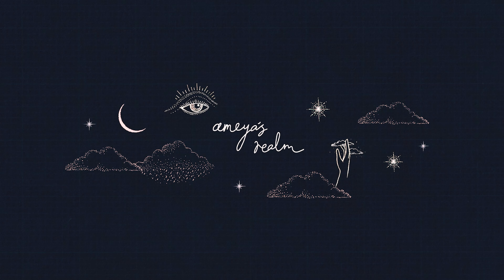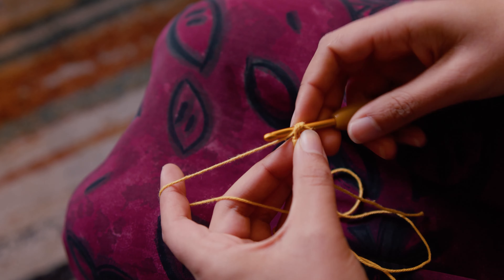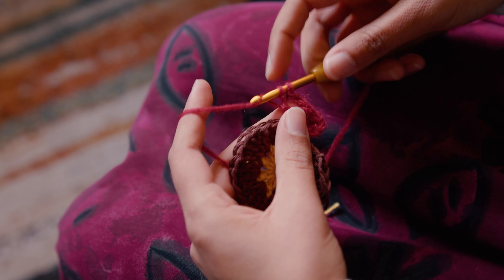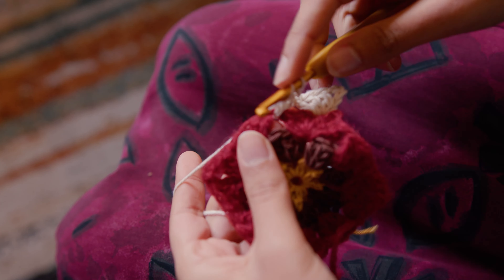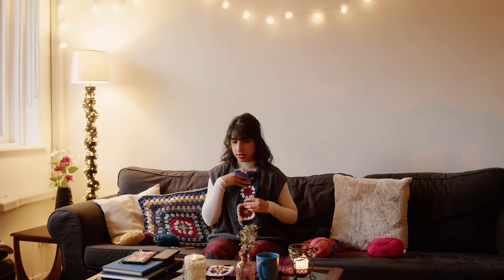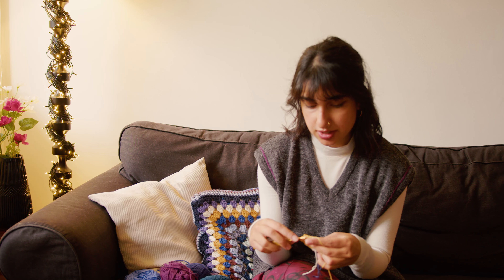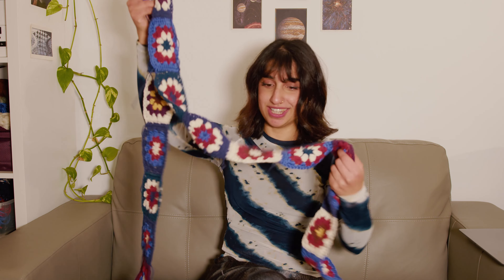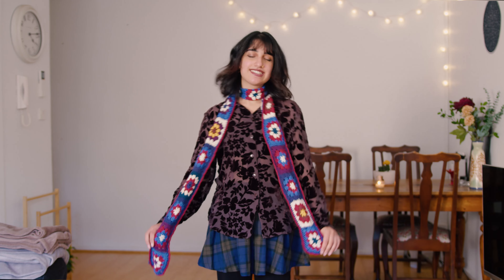Crochet a Granny Square Scarf with me!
Join me on this fun little project :-) very happy with the scarf I made!

Sorry for a few out of focus shots...

0:00 hello!
1:02 how to make this granny square
4:13 crochet heaven
6:48 the next day...
9:12 the reveal!